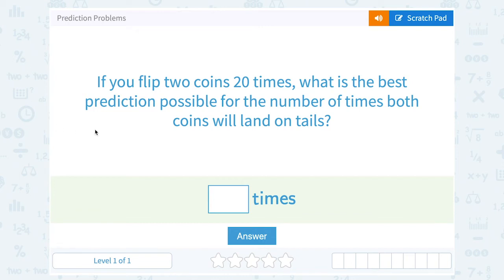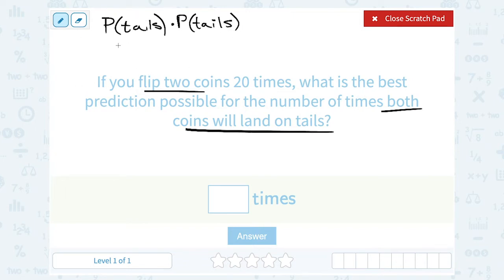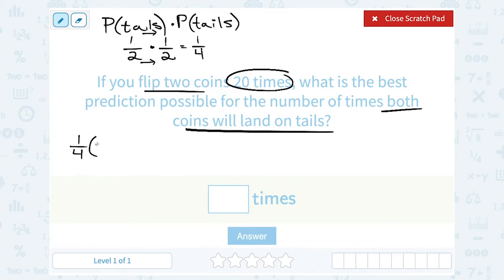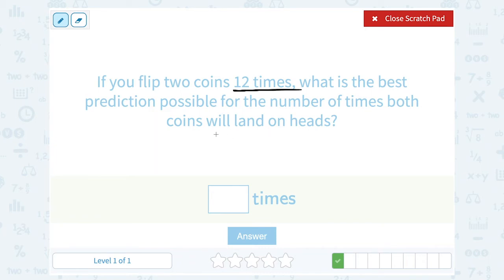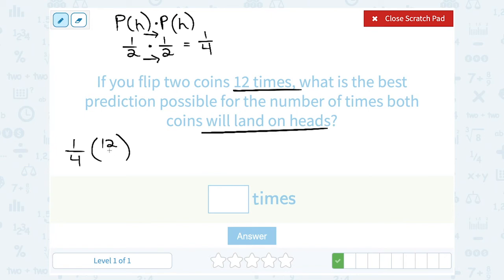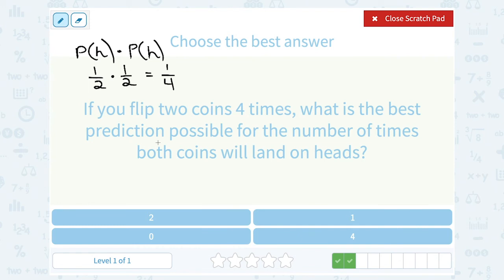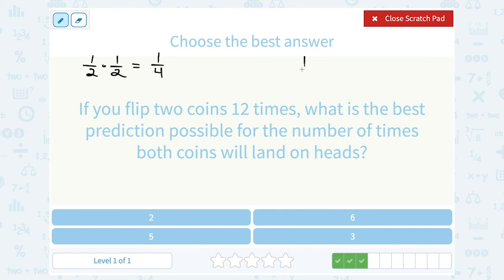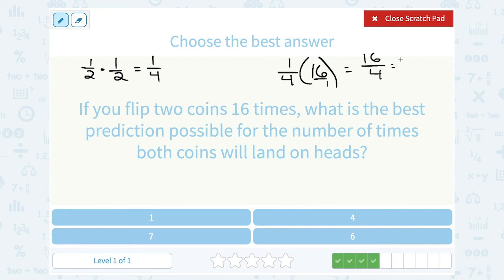7.186 Prediction Problems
Prediction Problems
Practice making predictions with word problems.